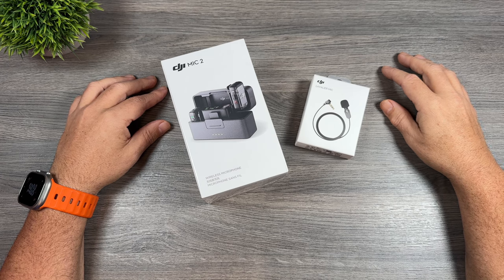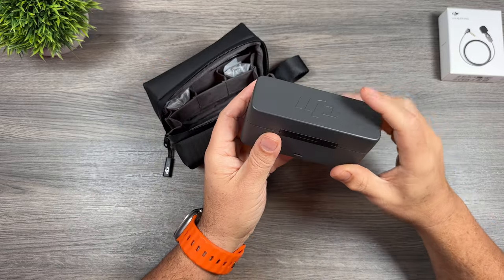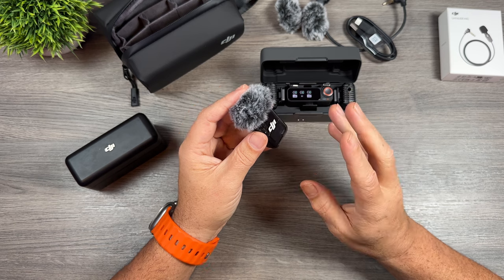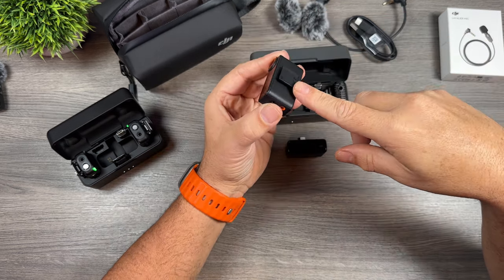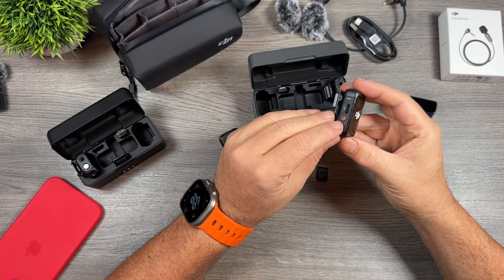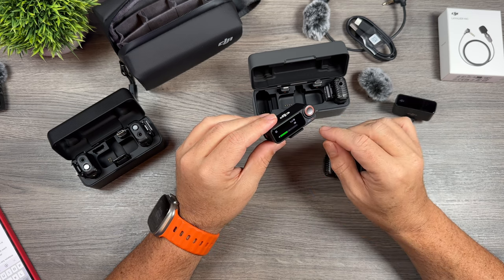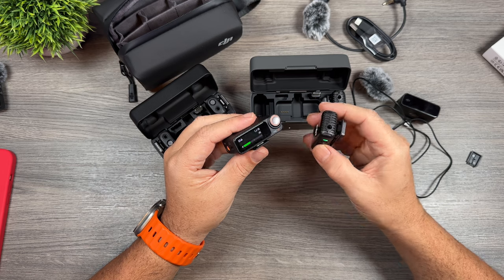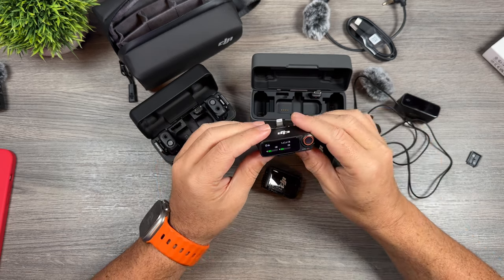DJI Mic 2 Unboxing and New Features Overview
In this video, we are unboxing and going over all the new features of the new DJI Mic 2. This new compact wireless microphone system has many new upgrades and enhancements over the original kit, including better battery life, 32-bit float audio, and the ability to connect to various devices directly via Bluetooth without the need to connect a receiver.

DJI Mic 2 Kit
Transmitter Only - Black
Transmitter Only - White
DJI Lavalierr

DJI Osmo Action 4 (USA)
DJI Osmo Action 4 (CAN)

DJI Osmo Pocket 3 (USA)
DJI Osmo Pocket 3 (CAN)